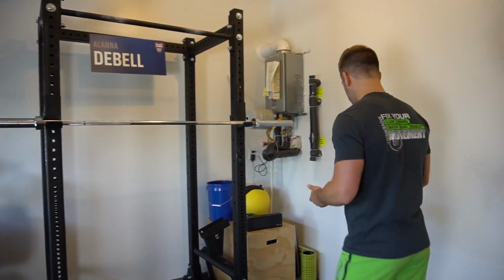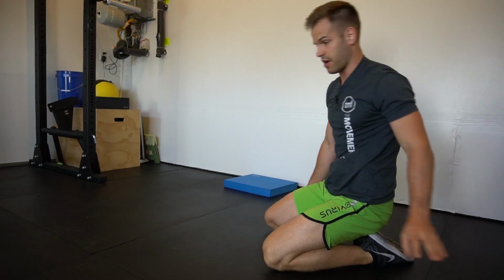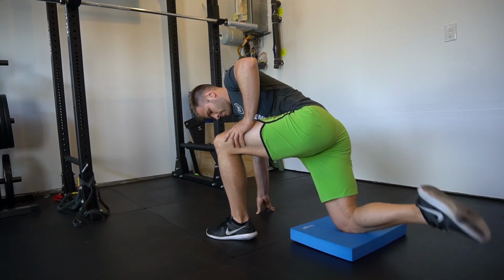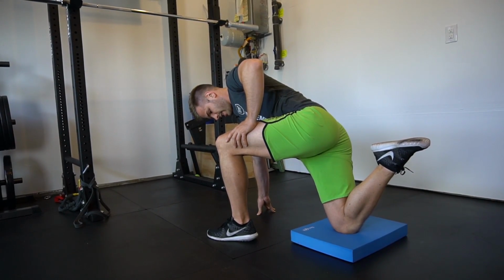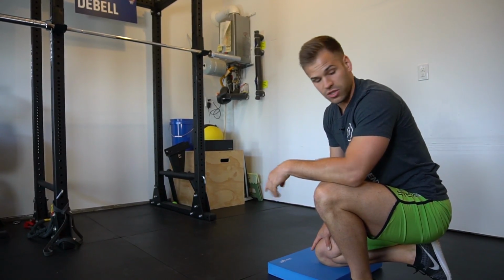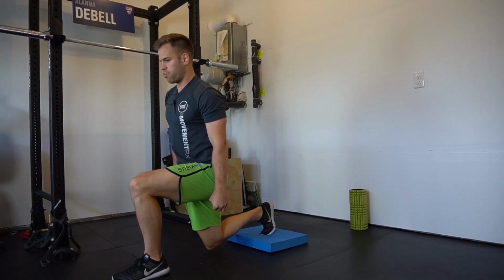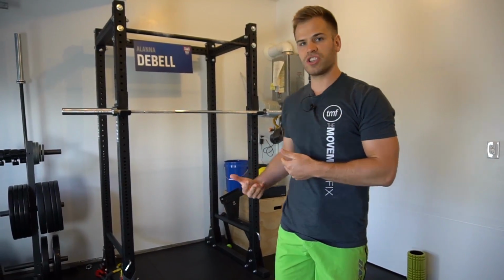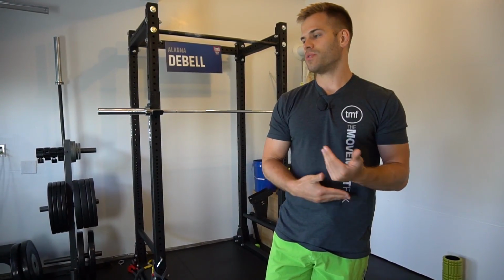A Better Way to 'Stretch' Your Quads | Ep 84 | Movement Fix Monday | Dr. Ryan DeBell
-Intro-
Following in line with last week's post, A Better Way to 'Stretch' Your Hamstrings, we are going to look at a better way to 'stretch' your quads.

If you didn't see last week's post, make sure to click here to read it as it contains information relevant to why I am doing what I am doing in the video.

Ok, I'm assuming you read the hamstring post, so let's continue with the quad post.

-The Quad Flow-
What I use instead of static quad stretching:

30 seconds roll out each quad on foam roller
Our goal with this is to decrease muscle tension in the quad. Harder rolling doesn't mean larger decrease in tension

10-15 reps Active knee bending (flexion) using hamstring action to take the quads through different lengths

The more hip extension you get in to, the more aggressive and challenging this will be, which may or may not be good

Try and avoid over-arching your low back

If you cramp in your hamstring, stop, wait for it to un-cramp, and continue 10ish reps of a lunge or rear foot elevated split squat

I didn't have anything in my video to set this up with other than my foam pad, but you get the idea from the video. If you want to get into more quad, elevate the rear foot more, as shown in this video.

-Why I don't Prefer Aggressive Quad Stretching-
I personally don't recommend people do really strong, aggressive quad stretching.

Why? Well, when you go into aggressive knee flexion and aggressive hip extension, you aren't just stretching muscles. There are some nerve structures that can be limiting the range of motion and I have seen several cases where people get a little bit of a mild nerve irritation in the front of their thigh from doing too much aggressive quad stretching. This can happen because of the really bent knee and very extended hip. Remember, muscles aren't the only things that can be under tension when stretching.

You aren't going to seriously hurt yourself doing the quad stretching, but if there is an effective way that translates better to improving your ability to move your body and potentially avoids irritating some nerves (when done in large excess), then I am all for it! The times when I see the nerve aggravation is when someone really went overboard.